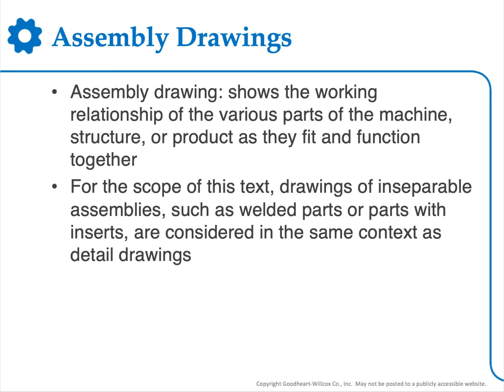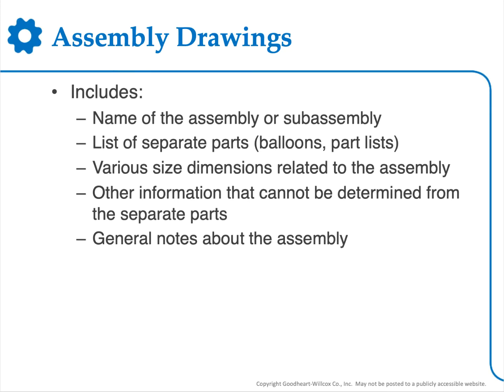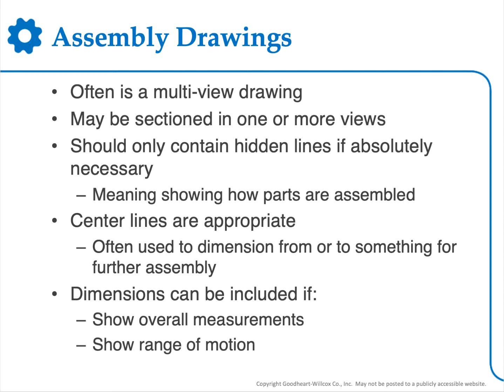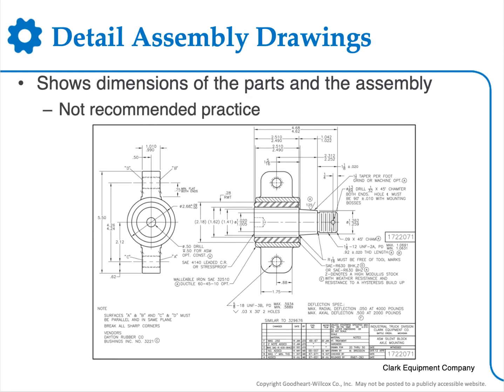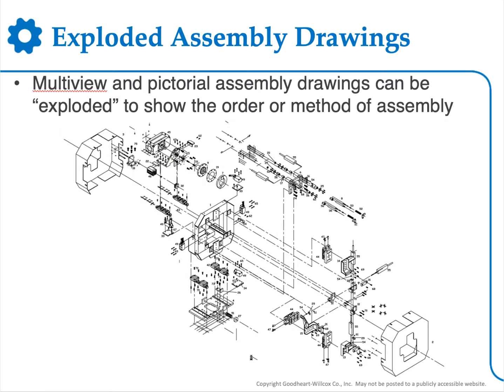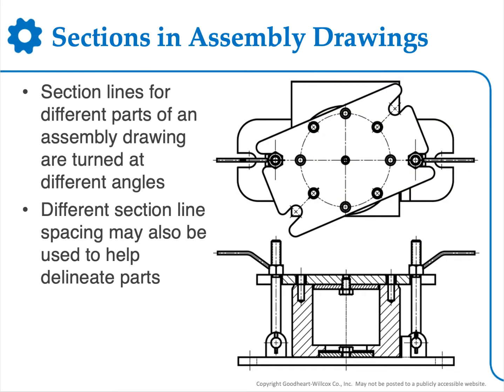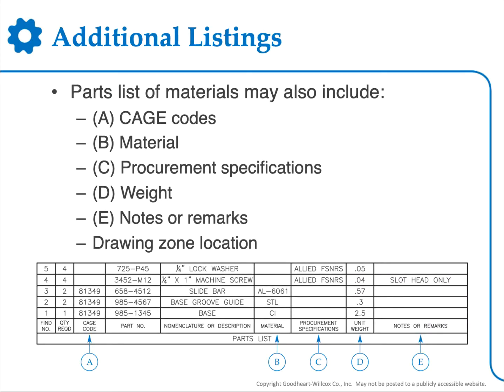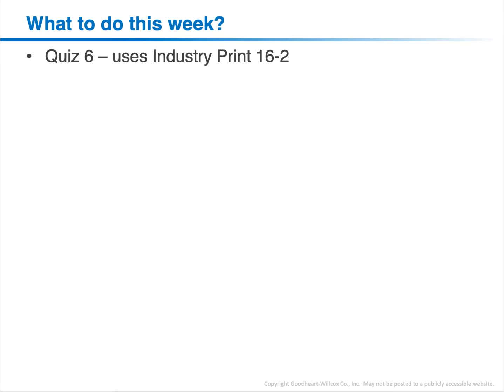BLUE 2401 Unit 16 Lecture